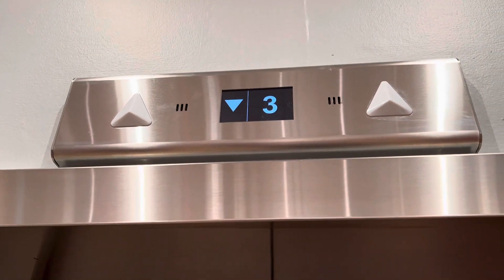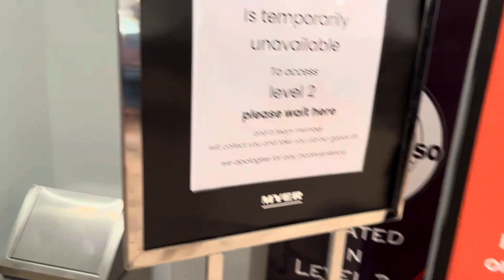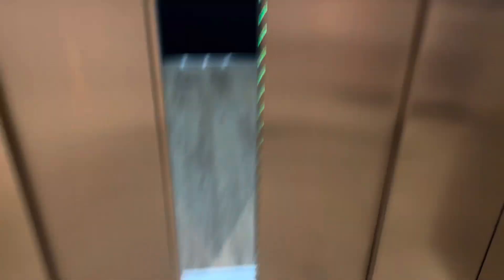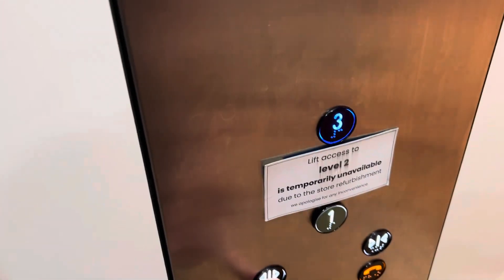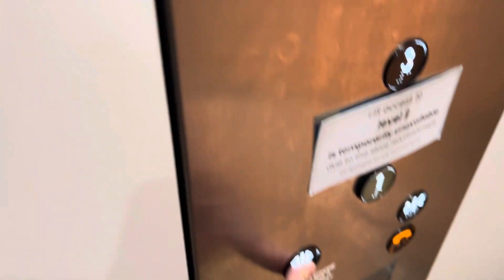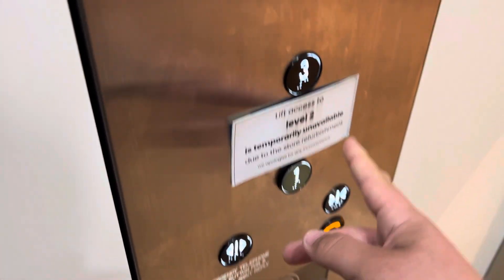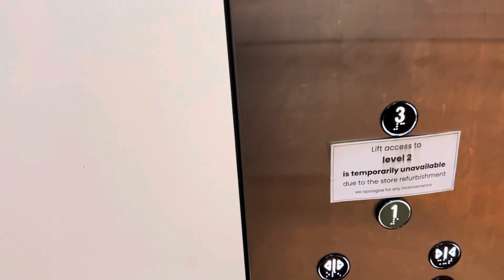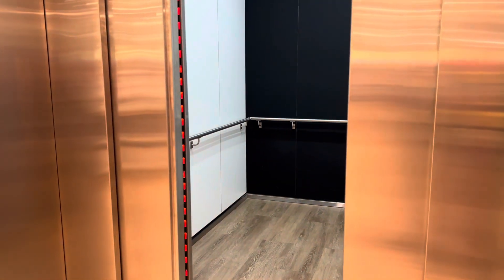DEWHURST: Schindler 5000 MRL Traction Lift ​⁠@ Myer @ Westfield Chermside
This lift used to be an old EPL Kone Traction but it got replaced into this shit.

Brand: Schindler
Model: 5000
Motor: MRL Traction
Floors Served: 3 (1, 2 [locked] 3)
Death-Trap Rating: 0.5/10